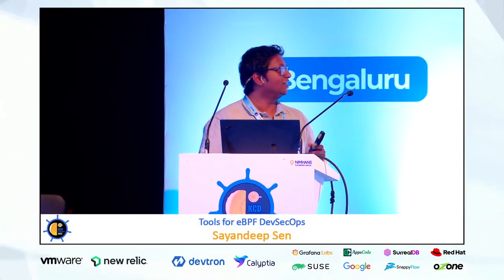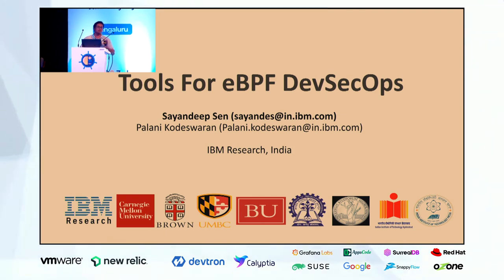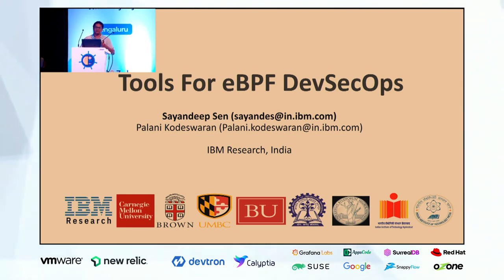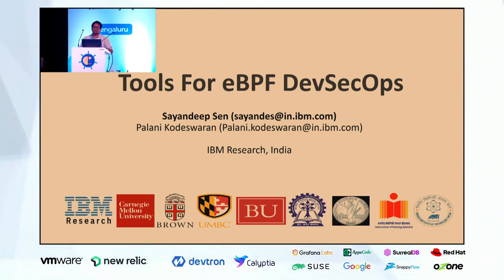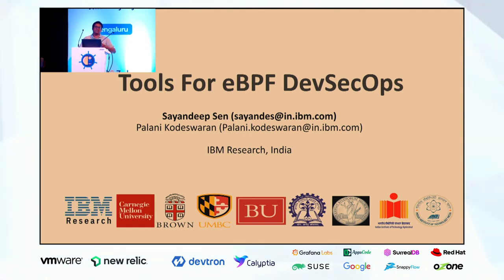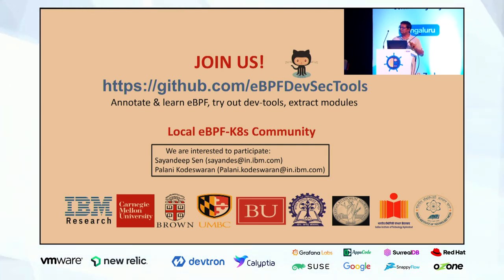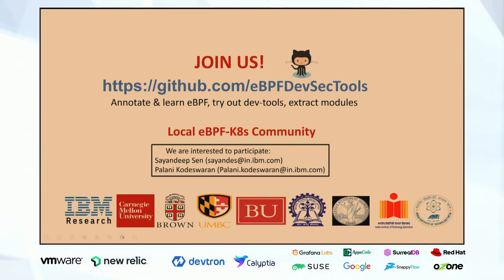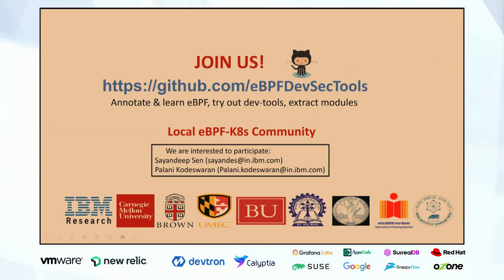Tools for eBPF DevSecOps